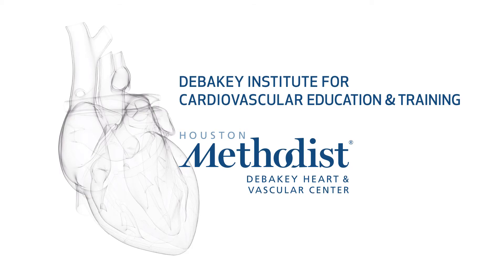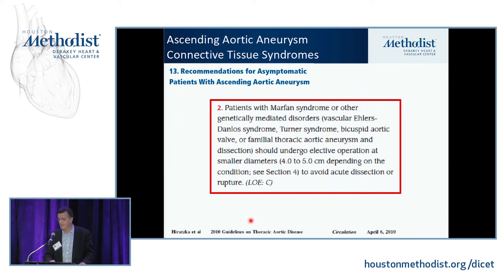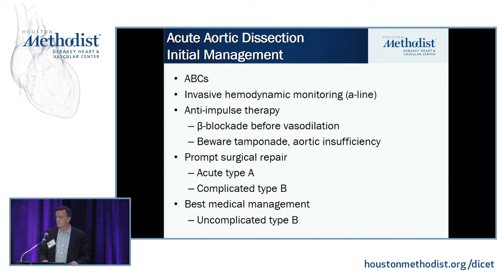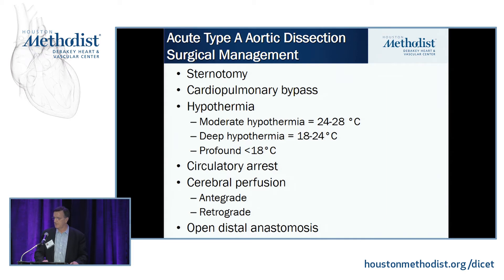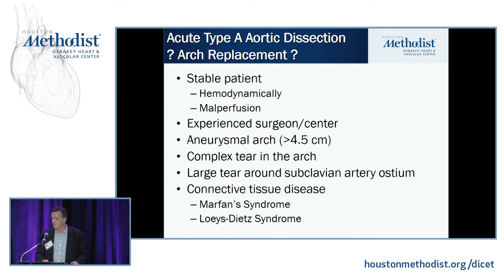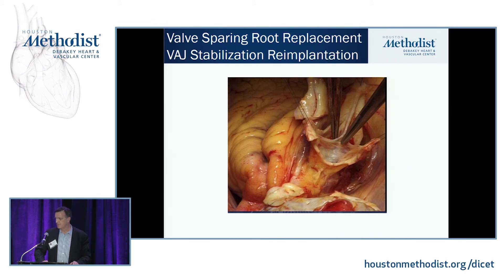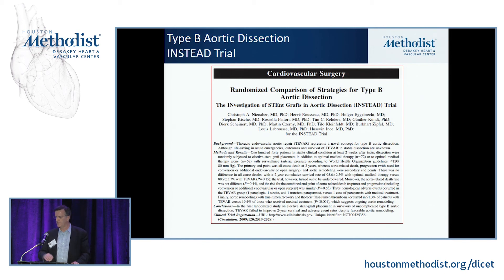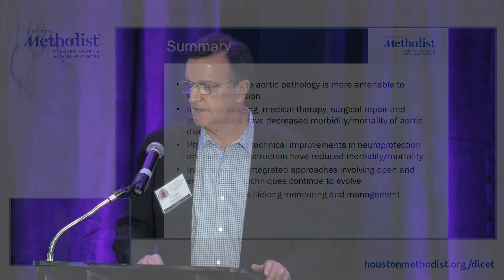Thoracic Aortic Surgery (Thomas MacGillivray, MD)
SESSION 5 • Thoracic Transplantation and Aortic Surgery

"Thoracic Aortic Surgery"
Speaker: Thomas MacGillivray, MD